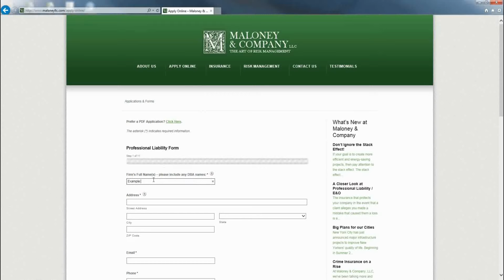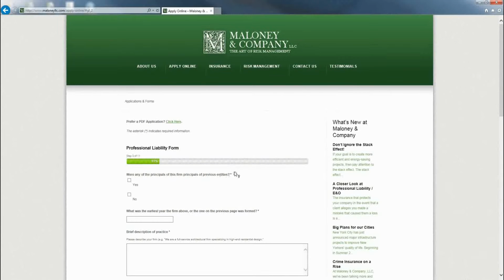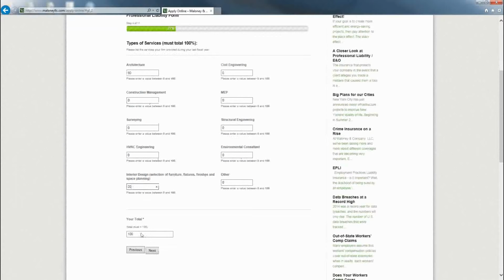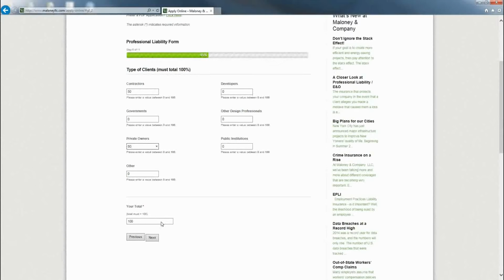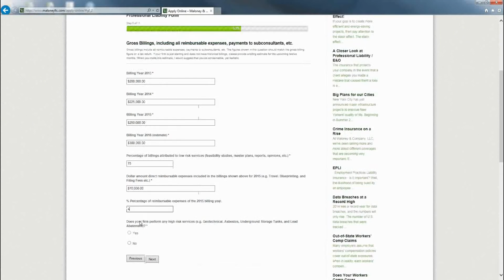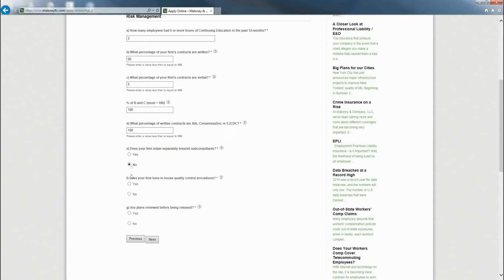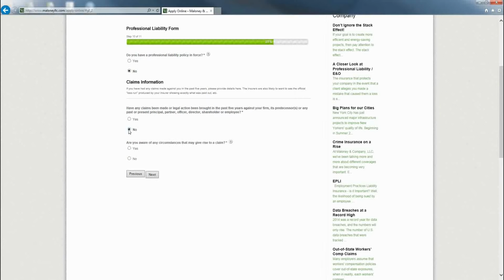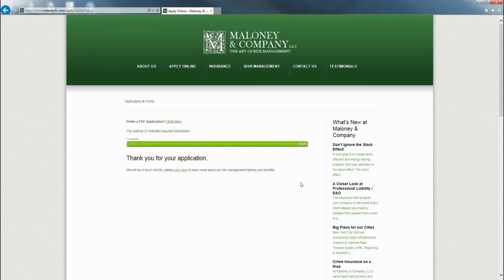Professional Liability Online Application - Quick & Easy!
Your Professional Liability Insurance / E&O coverage should be customized to suit the needs of your architectural, engineering, surveying, or consulting firm, and that’s where Maloney & Company, LLC comes in. We exclusively work with architects, engineers, surveyors, and consultants and as a result, we have definitive knowledge of your industry and are very aware of the risks that you face. Step 1 is to send us your application - here's how to complete our easy online app!